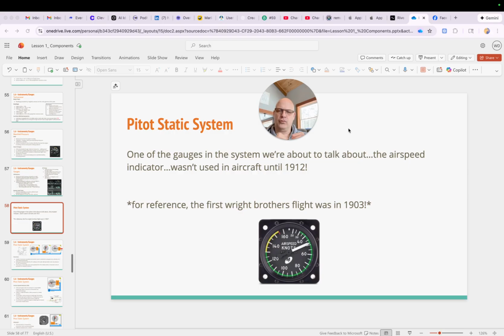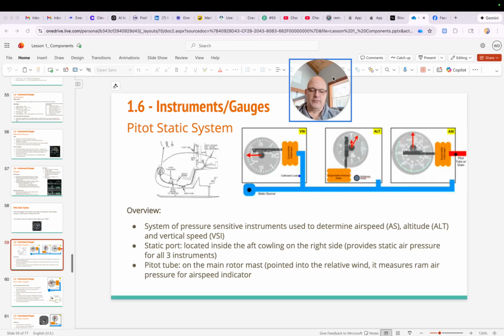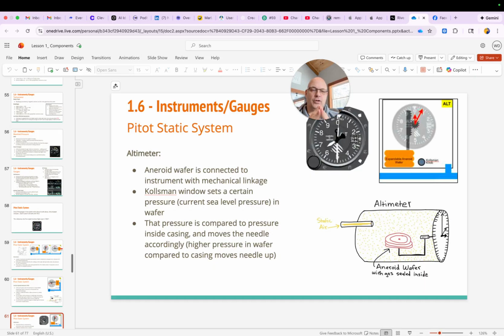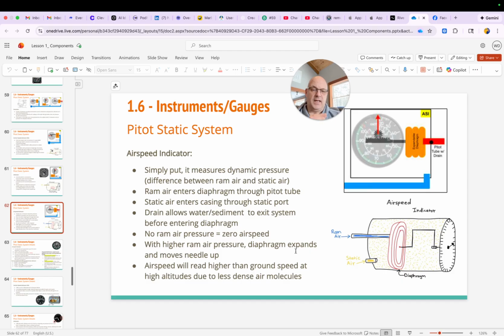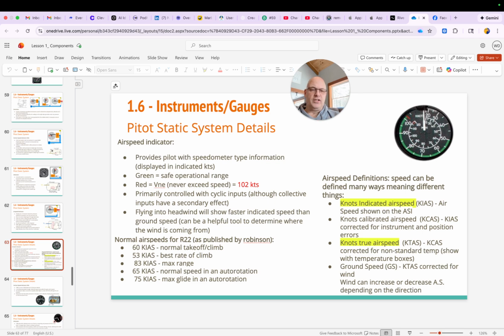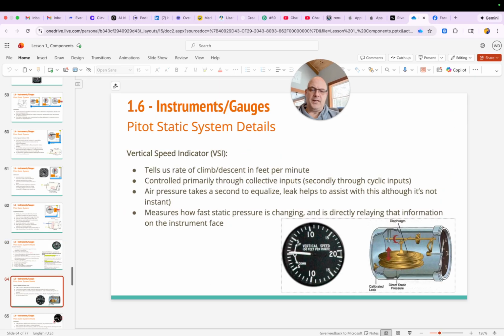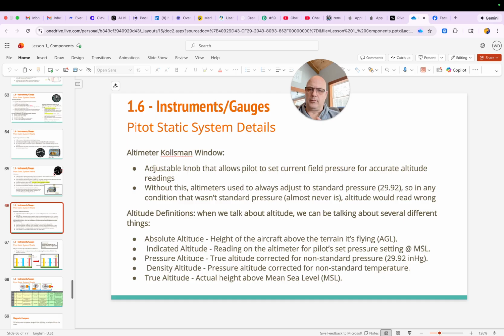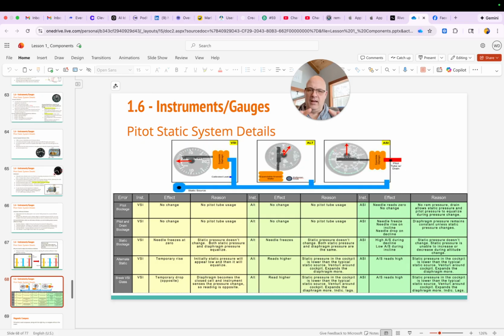Understanding the Pitot static System in Aviation ✈️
One of the more confusing parts for most Pilots... we understand the gauge information but don't quite understand the mechanics behind it... especially when theres a full or partial blockage.